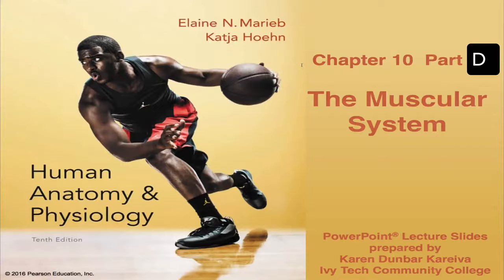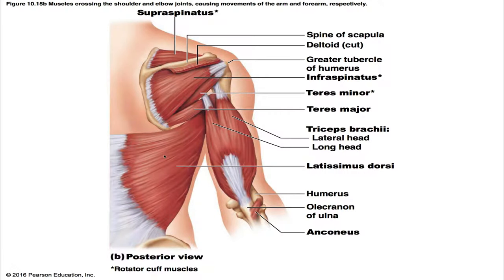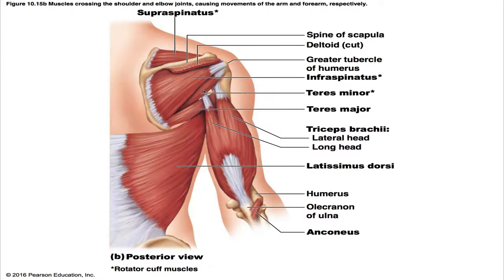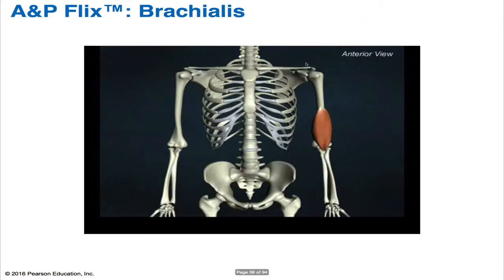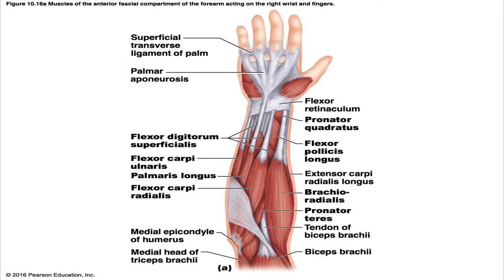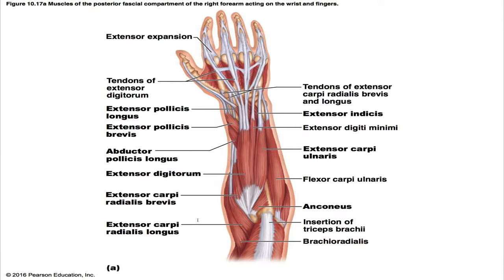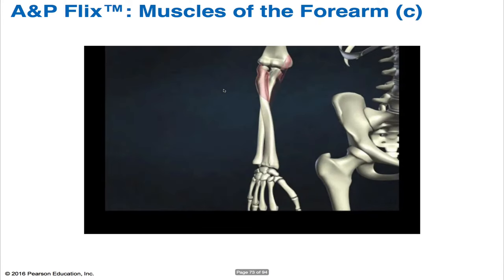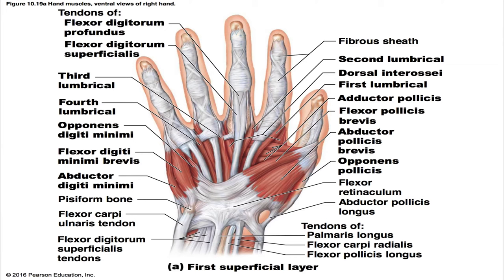Anatomy and Physiology Chapter 10 Part D Lecture: The Muscular System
Text: Elaine Marieb & Katja Hoehn Human Anatomy and Physiology 10th edition. Pearson Education Inc 2016. The Human Body: An Orientation.
Topics Covered:
Muscles crossing the shoulder joint: Movements of the arm
Movements of the humerus
Prime Arm movers: Pectorals major, Latissimus dorsi & Deltoids.
Rotator Cuff Muscles
Supraspinatus
Infraspinatus
Teres Minor
Subscapularis
Coracobrachialis
Teres Major
Supraspinatus
Infraspinatus
Teres Minor
Trees Major
Coracobrachialis
Triceps
Movements of the rotator cuff
Muscles that cross the glenohumeral joint
muscles that act on the shoulder joint and humerus
scapular muscles of the glenohumeral joint
axial muscles of the glenohumeral joint
movement at the glenohumeral joint
muscles crossing the elbow joint: flexion and extension of the forearm
Anterior muscles
Posterior Muscles
Aconeus
brachialis
brachioradialis
biceps brachii
The elbow joint and forearm
Muscles of the elbow joint
muscles of the forearm: Movements of the wrist, hand and fingers
flexor retinaculum
extensor retinaculum
pronator teres
pronator quadratus
supinator
pronator teres
flexor carpi radialis
palmaris longus
pronator quadratus
Anterior muscles of the Wrist and Fingers
brachioradialis
extensor carpi radialis brevis
extensor digitorum
extensor digitorum
abductor pollicis longus
extensor pollicis brevis and longus
extensor indicis
supinator
muscles of the forearm
Muscles that act on the wrist and fingers
carpal tunnel
Thenar eminence
Hypothenar Eminence
Midpalmar Muscles
Lumbricals
Interossei
Abductor Pollicis Brevis
Flexor Pollicis Brevis
Opponens Pollicis
Adductor Pollicis
Abductor Digiti minimi
Flexor Digiti Minimi Brevis
Opponens Digiti Minimi
Lumbricals
Palmar Interossei
Dorsal Interossei